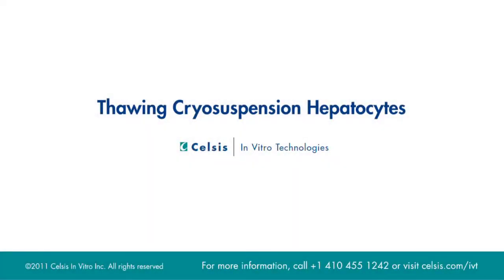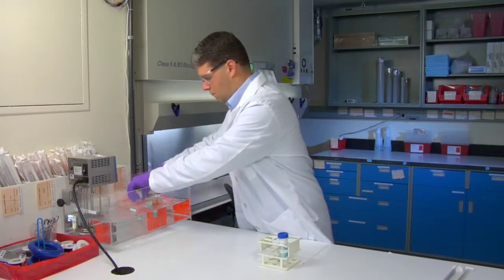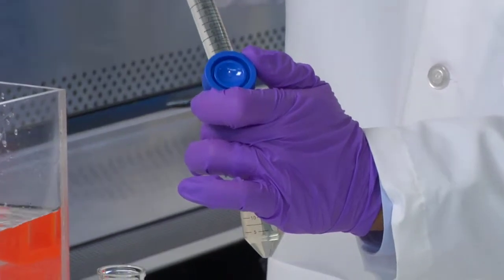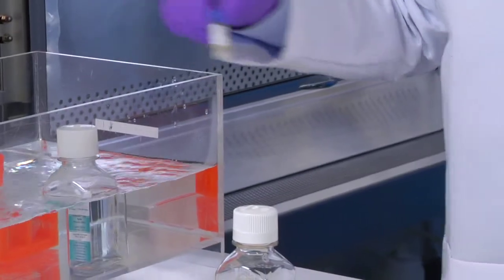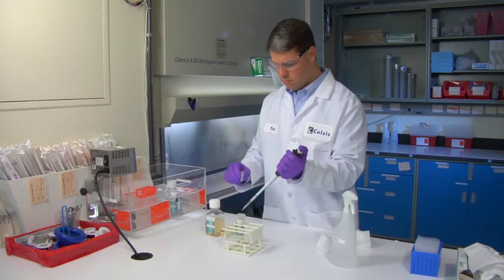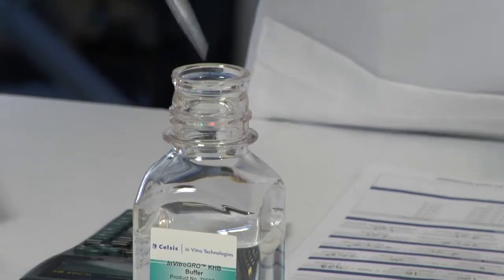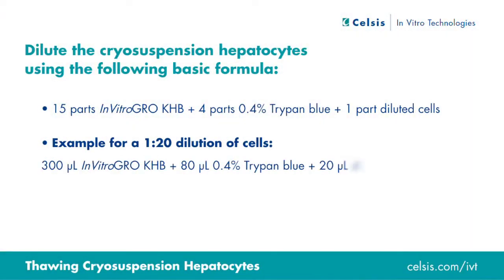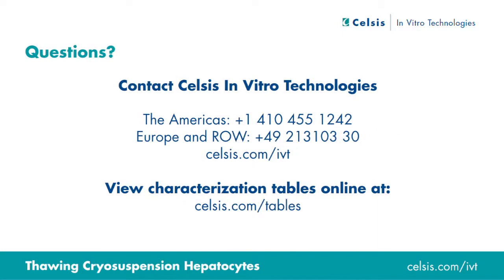Thawing Cryosuspension Hepatocytes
Video tutorial on thawing cryopreserved hepatocytes in suspension from Celsis IVT.